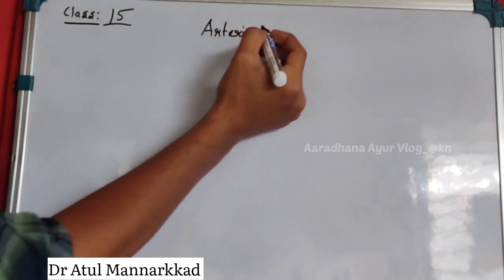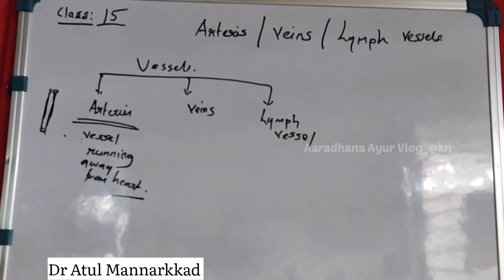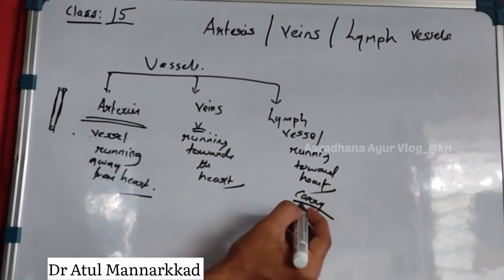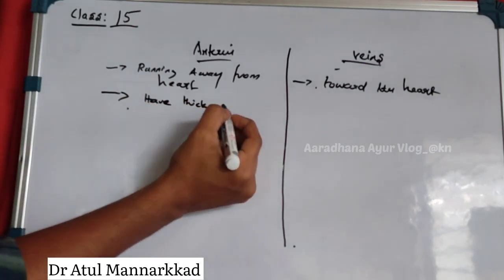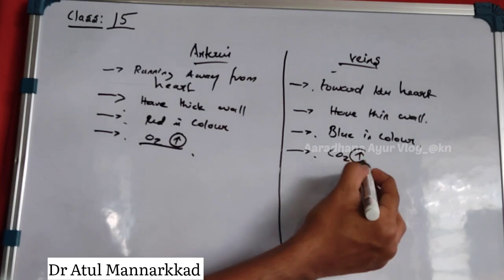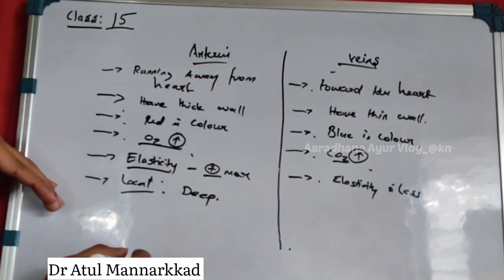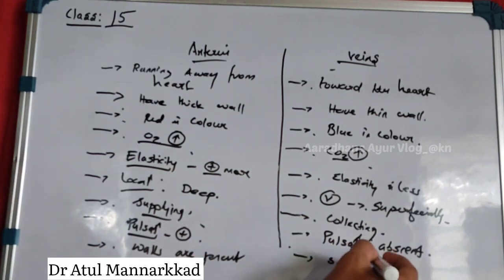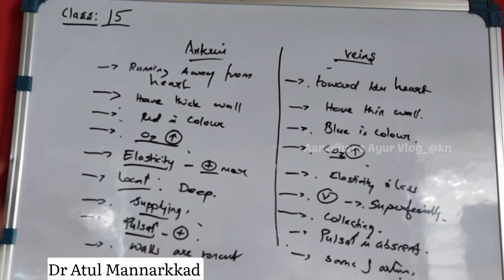📚Explanation on Blood vessels//Class:15//Anatomy (Arteries, Veins & Lymph vessels)medicalstudent